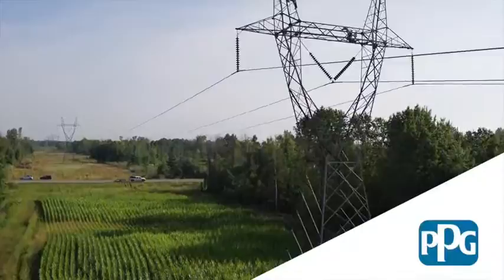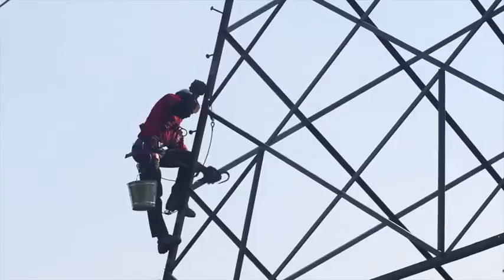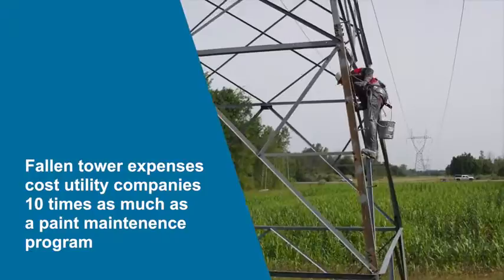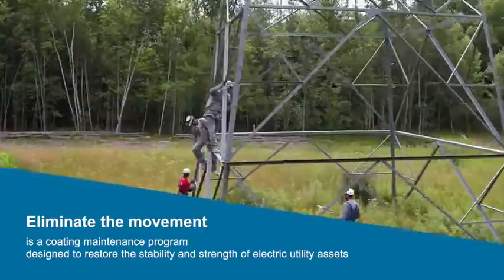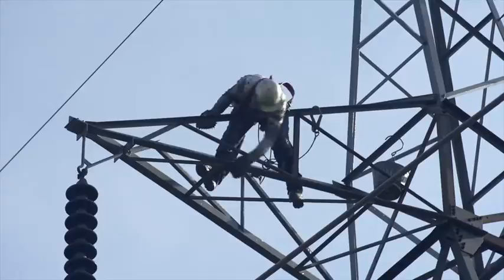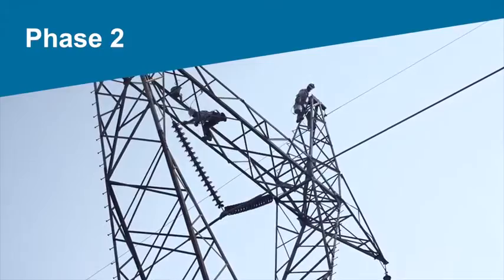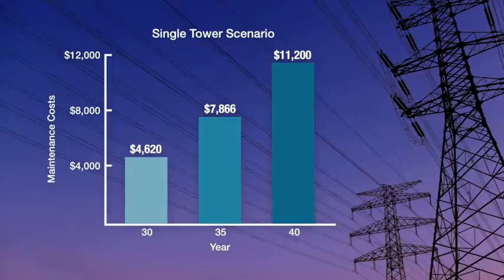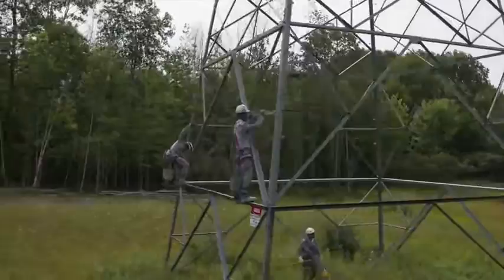PPG Transmission Tower Corrosion Prevention Program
Source Connect: johnhenrykrause
Skype: johnhenrykrause

John Henry Krause is a problem solver. A very directable voice talent who is easy to work with. You can rely on a quick turnaround of pristine audio to help meet your critical deadlines.

John Henry's been a full-time, working voice actor since 2012 whose specialties include commercial, corporate narration and documentary. His voice print is mature to senior (30's-50's) with an approachable, warm and relatable sound. The likeable Dad. The trusted Boss.

John Henry's professionally equipped home studio allows quick availability to collaborate with local, national and international clients in real time via Source Connect Standard, Zoom, Skype or Phone Patch.